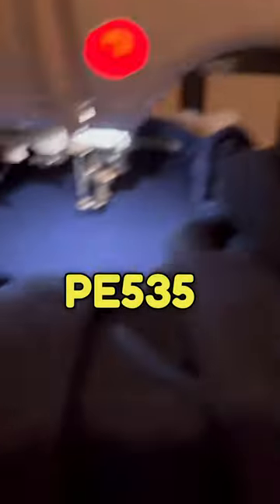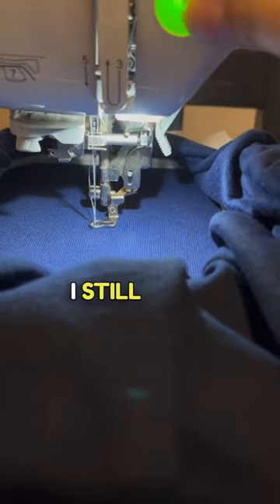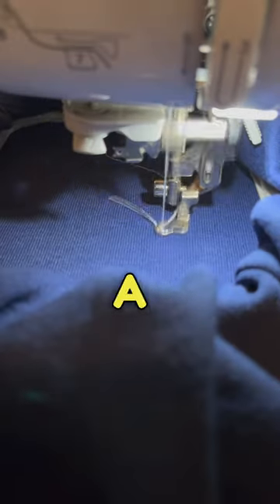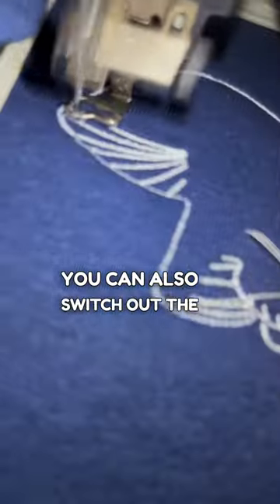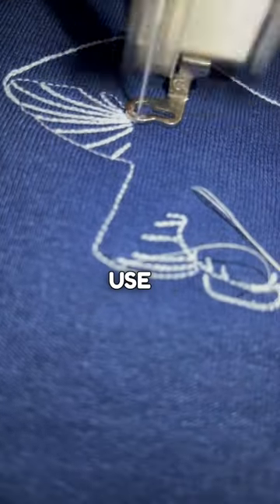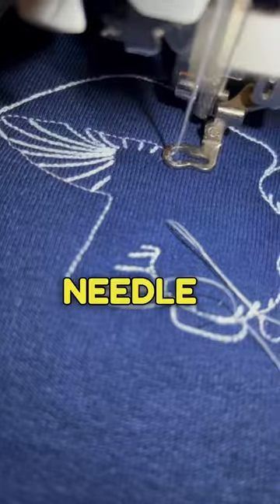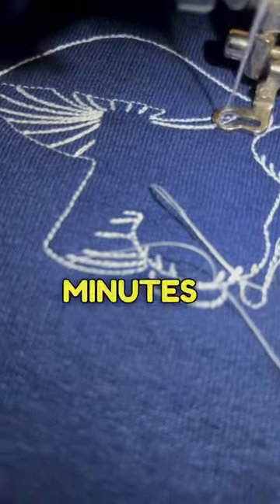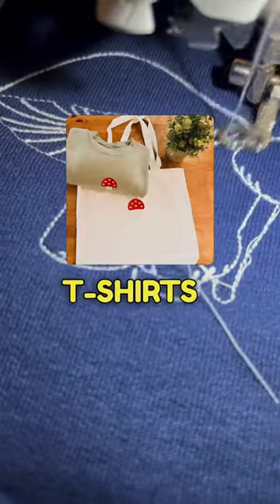Brother PE535 Embroidery Machine Review🪡🧵embroidery